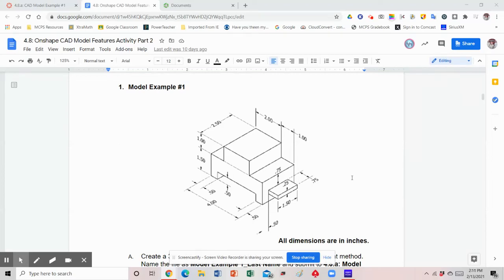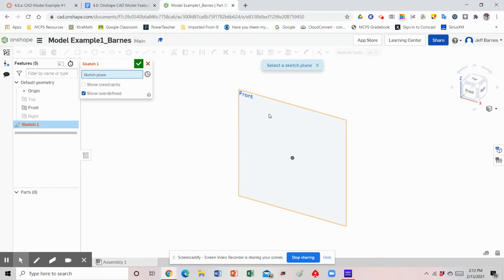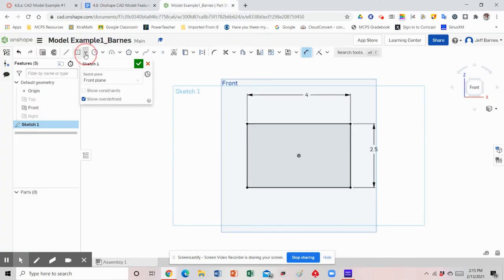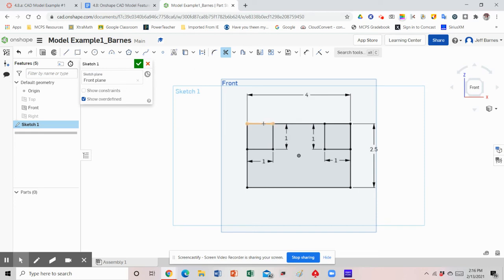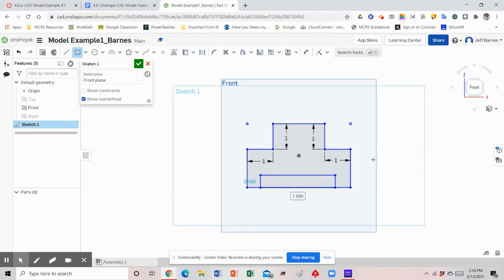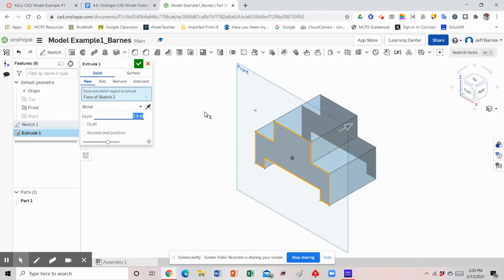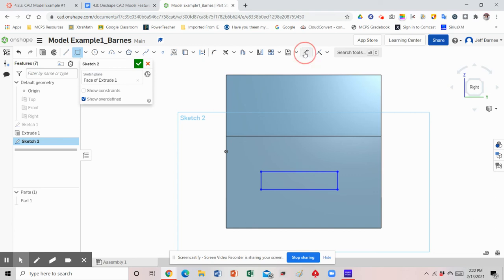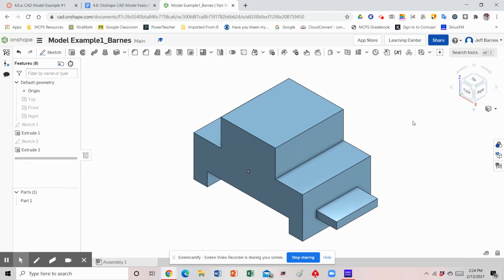4.8.a: Model Example 1 Tutorial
Foundations of Engineering and Technology - Unit 4: Modeling